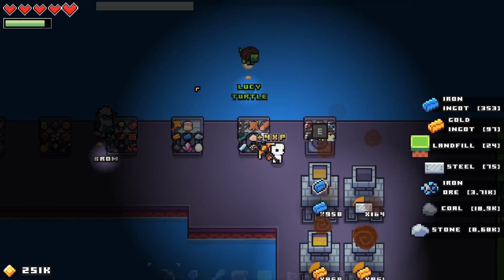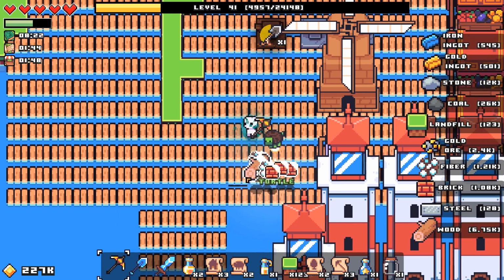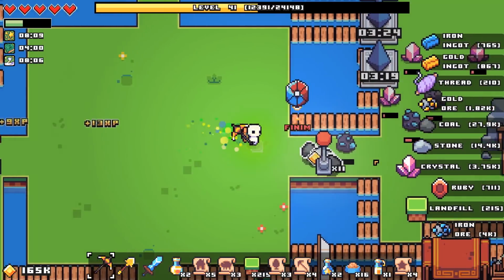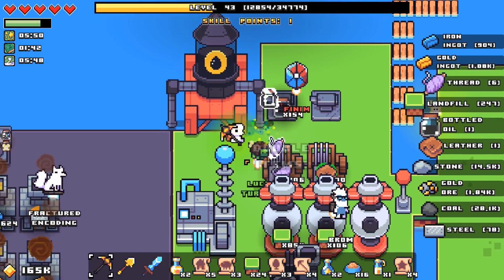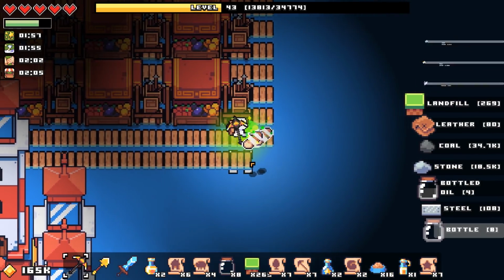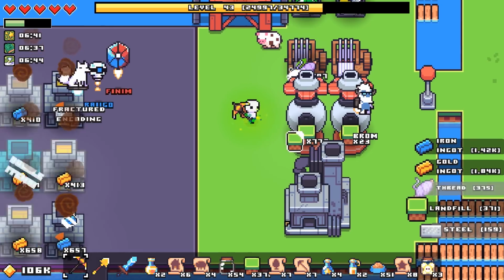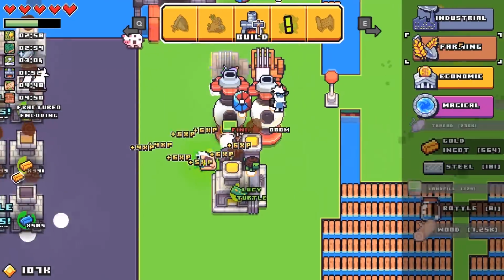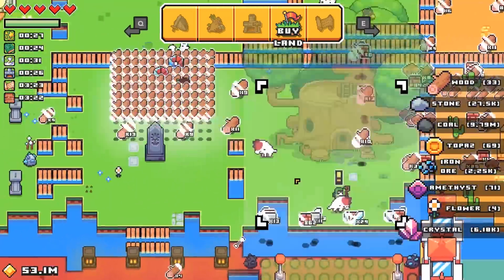Let's Play Forager: Single Island Challenge - PC Gameplay Part 9 - Ding!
The Legend of Zelda meets Stardew Valley and Terraria in this gorgeous and compelling singleplayer experience.

Explore a vast a mysterious world in little chunks. Gather resources to build your base and expand. You never know what the next purchased land will contain!

FEATURES:

Buy land to explore and expand!
Forage and mine for common and rare resources.
Craft powerful and interesting items.
Build your base with many different structures.
Trade and build up an economy to expand your empire.
Meet NPCs, enemies, bosses and playful fairies.
Level up and learn new and interesting skills.
Solve puzzles and find treasure!